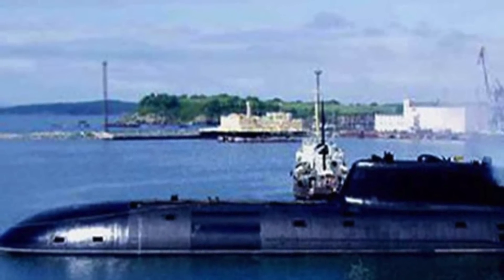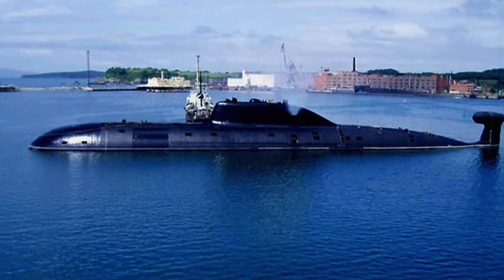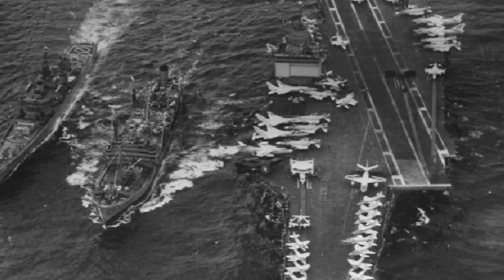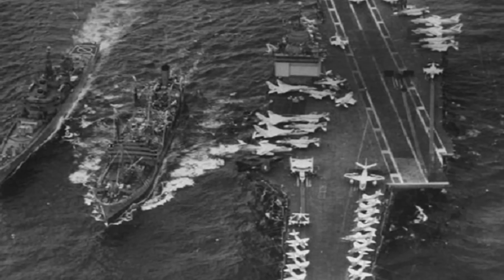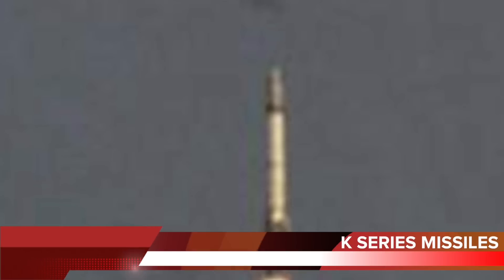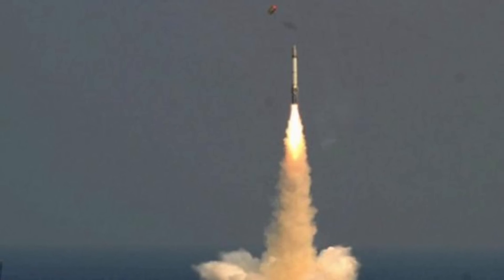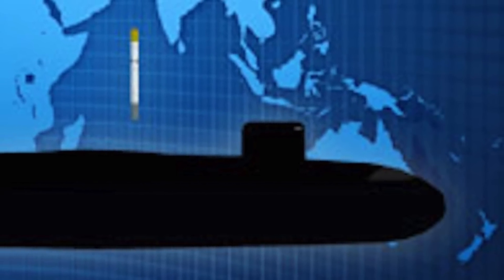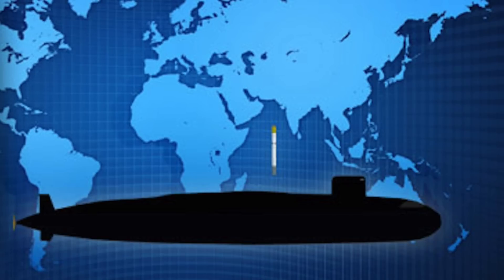INDIA TO DEPLOY INS ARIDHMAAN- TWICE POWERFUL OF INS ARIHANT:TOP 5 FACTS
INTRODUCTION:

India’s Nuclear-Powered Ballistic Missile Submarine INS Ariddh aman has cleared all deep sea and weapons firing trials and is waiting for clearance from the Indian Navy to be officially inducted into the force by end of this year, or early 2018. It will soon join India’s underwater fleet and assume operational duties in service to the nation.

This is the second vessel of Arihant class, and is 2 times more lethal than the first vessel of this class INS Arihant.

In this video, Defense Updates provides viewers with details of the INS Ariddh aman. So, lets get started.

BACKGROUND:

India realized the significance of deterrence during the 1971 Indo-Pakistan war. US in support of its ally Pakistan, dispatched ‘Task force 74’ led by USS Enterprise into the Bay of Bengal to intervene in India’s fight for Bangladesh.

Realizing the immense firepower the carrier group, India requested the intervention of Russia, which dispatched its nuclear powered submarines to confront the US task force. It was only for the interference of the Soviet’s the day was saved for India.

Learning from this, India in late 1980s, setup the Advanced Technology Vessels (ATV) project, with the sole purpose of constructing nuclear powered under water vessels, which could carry nuclear tipped ballistic missiles.

The Arihant class meaning “Killer of Enemies” is developed under this A T V project.

Exact number of planned submarines remains classified, but about 6 submarines are expected to be built.

Let us now understand why INS Ariddh aman is twice lethal, when compared to its predecessor INS Arihant.

MORE MISSILES:

Even though the same class as INS Arihant, she feature 8 launch tubes instead of the 4, giving her double the firepower of Arihant.

So, Ariddh aman can carry up to 24 K 15 Sagarika missiles, or 8 K 4 missiles.

Apart form that; the submarine is also integrated with 6 533 mm torpedo tubes.
Let us now understand K series missile in details.

K SERIES MISSILES:

K 15 and K 4 are nuclear-capable submarine-launched ballistic missile under developed by DRDO of India.
Difficulties with compacting the Agni-III to fit the 10 m diameter hull of INS Arihant, led to the development of K4.
K-4 features range comparable to Agni-III while being significantly smaller in size (12m vs 17m).  It is named after former President of India Dr APJ Abdul Kalam, and has a range of 3500 km.
K-15 Sagarika complements the larger sibling, and has a range of 750 km.

K series missiles are faster, lighter and stealthier.

To make them survivable against Anti Missile Defense shields, they can be configured to follow 3D zig-zag path.

The next missile in this series is the K 5, which will have a strike range of nearly 5000 km.

CONCLUSION:

Nuclear powered submarines can stay underwater indefinitely, and are almost undetectable.

Equipped with nuclear tipped missiles, INS Arihant guarantee India a second-strike nuclear capability against arch rivals China and Pakistan. It completes India’s Nuclear Triad, a capability that allows a country to launch a nuclear missile from Land, Air and Sea. India is only among few countries having this capability, which includes United States, Russia, China, & France.

INS Ariddh aman will further enhance India’s capability since now two of these vessels will be ready for strike. Having twice the weapon carrying capacity of Arihant, INS Ariddh aman will provide India with a very robust retaliatory power.